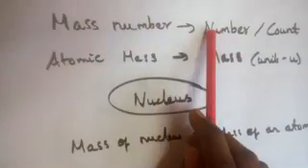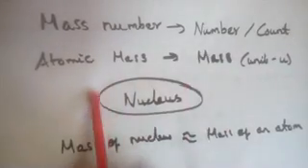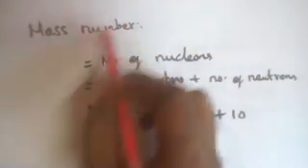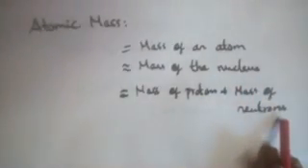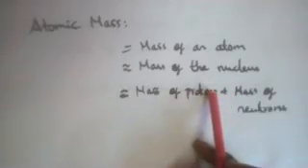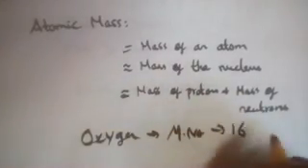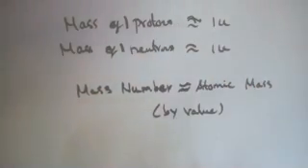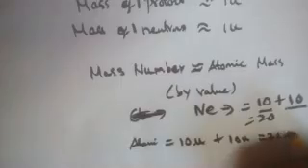How to calculate Atomic Mass of Elements Easily - Class 9 - CBSE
Atomic Mass Vs Mass Number
Understanding the similarities and differences...